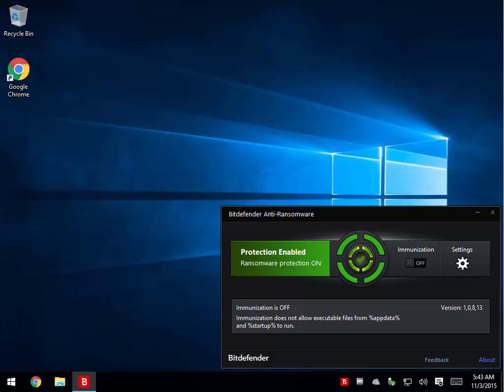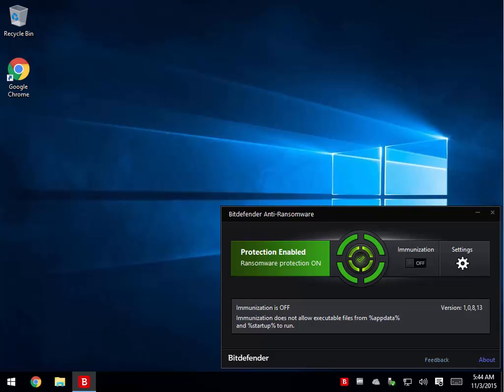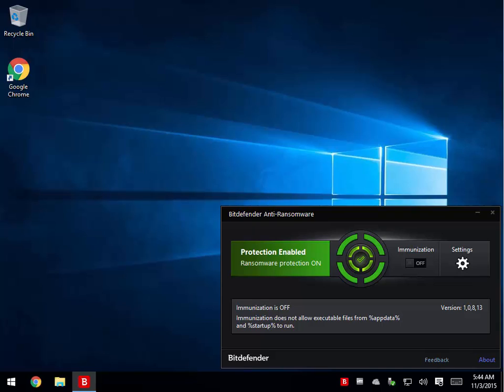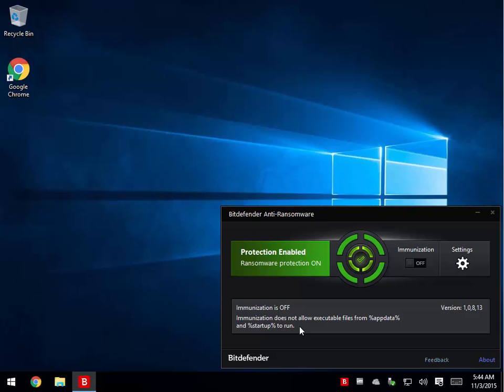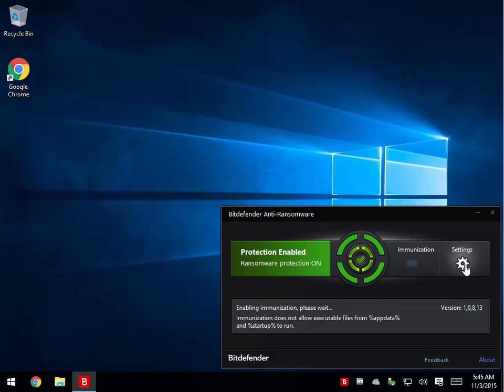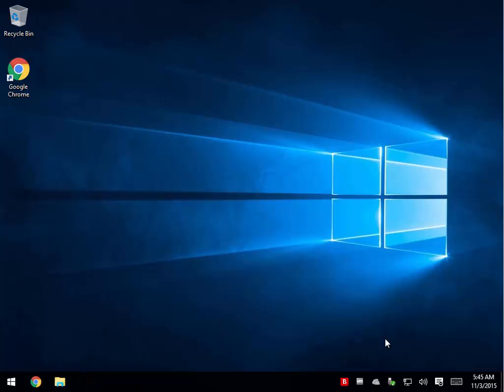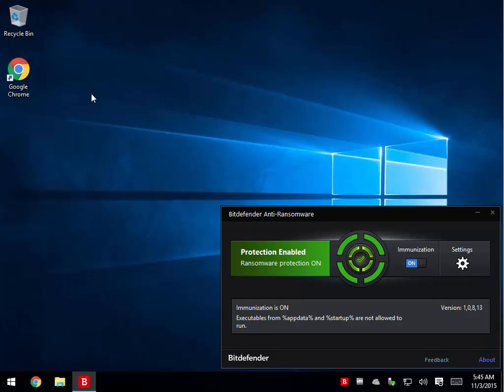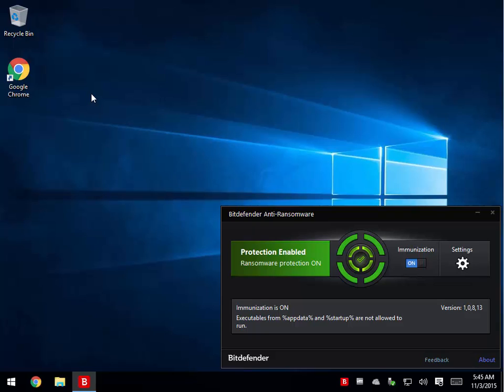Bitdefender Anti-Ransomware (CryptoWall Vaccine) Tutorial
Some people had questions about Bitdefender Anti-Ransomware (CryptoWall Vaccine) so here's a really brief video explaining what it does and how to use it.